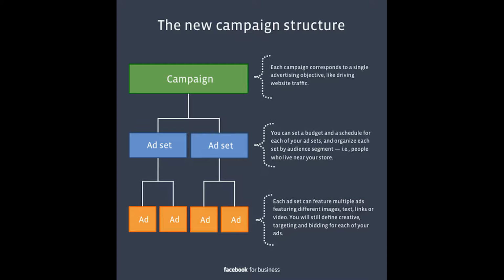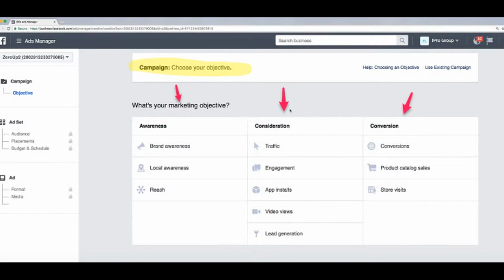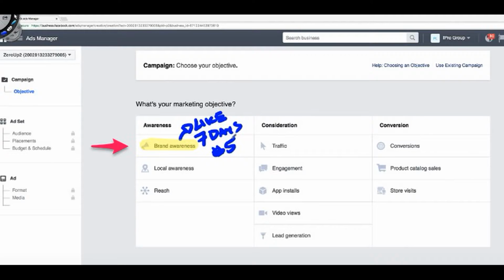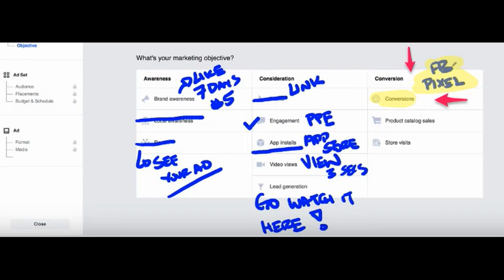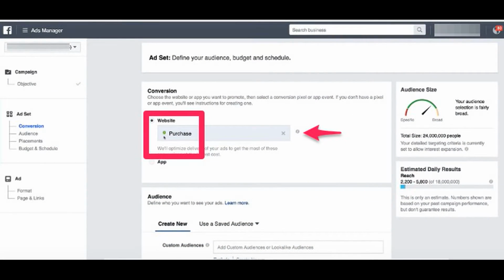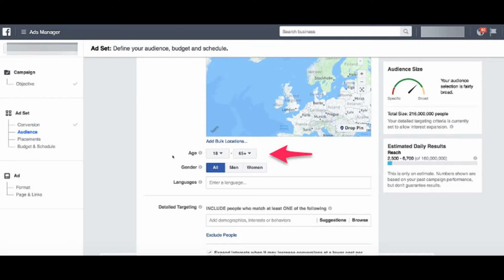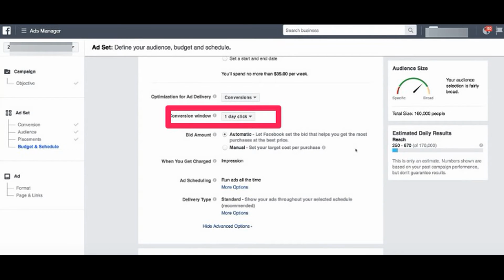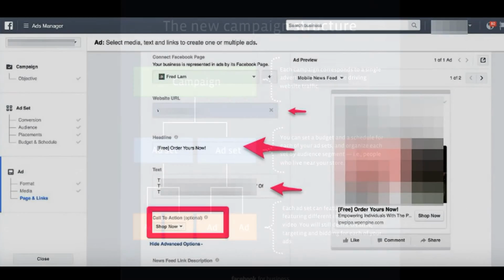Facebook Ads Training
In this video, I show you how to place ads on the Facebook Ads Platform In Business Manager. for breaking technology news and info. You can also join our small group at www/